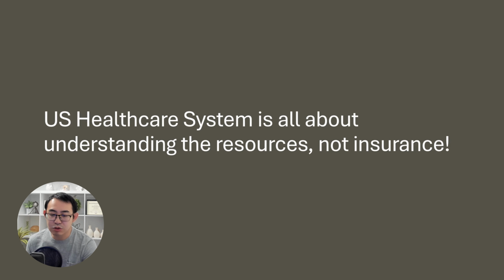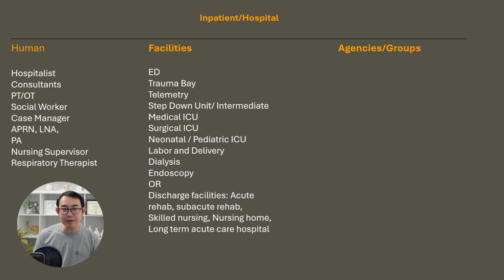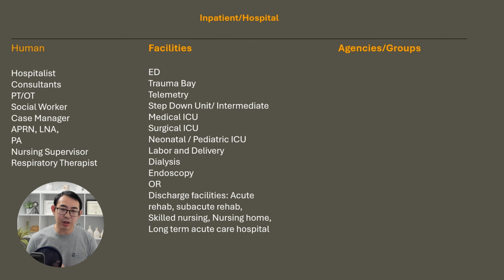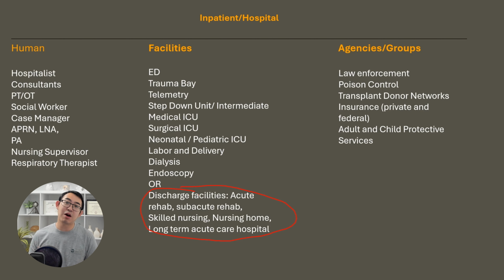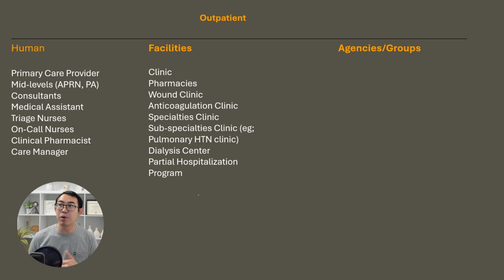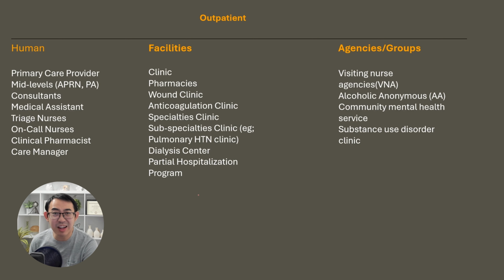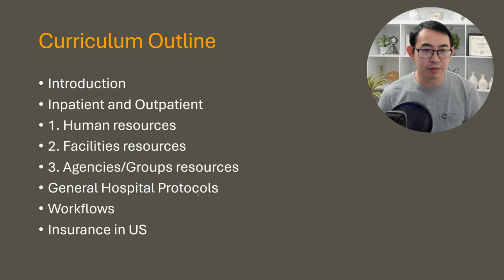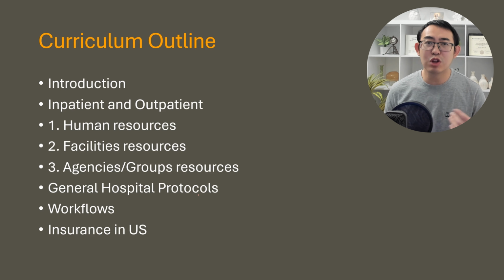Comprehensive US Healthcare System Online Course for Non-US IMG | Part 1 Introduction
//FREE US healthcare system PDF! use this to follow along with the online course

// FREE EPIC Inpatient EMR Crash Course for Non-US IMG: Learn How to Chart Review like Top Intern Even Before Your First USCE!

// Are you writing your personal statement? Check out my free Irresistible Personal Statemen Webinar: How to Craft Personal Statement that Makes Program Directors Starts to Pay Attention

// Are you actively searching for USCE? I have FREE USCE Essentials guide for non-US IMG that would help you get started
Table of Contents:
What is USCE?
How Important is USCE?
When to start searching for USCE?
Types of USCE
How to obtain USCE without using 3rd party agencies
Accommodation Tips during USCE
Cold Email Template and Essential Documents (Immunization, Health Screening, CV, etc)
Practical Tips for Successful USCE Experience
List of Hospitals that offer USCE for Non-US IMG (30+ hospitals!)

// Going for USMLE? Here are the important videos that I highly recommend you to watch: